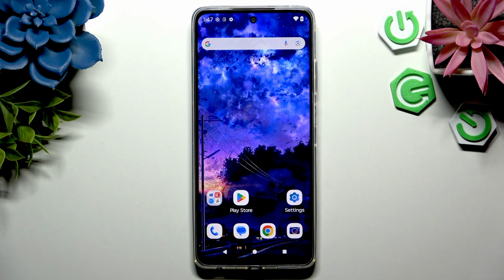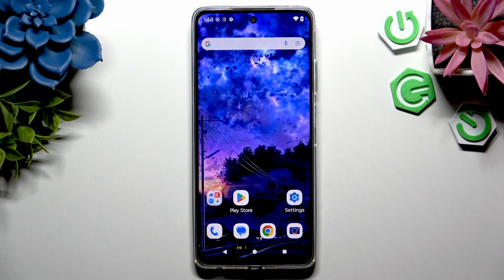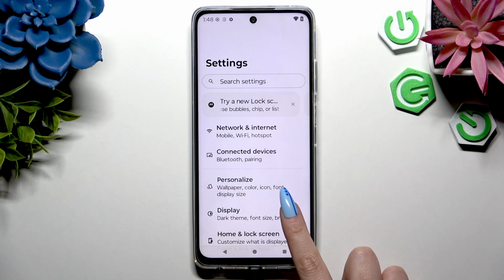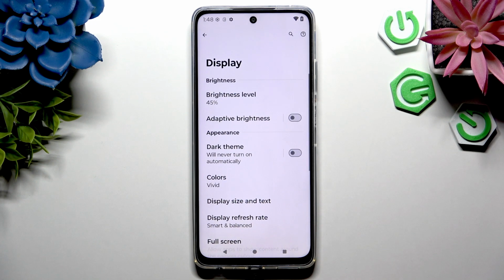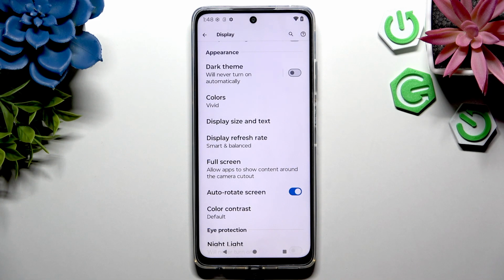MOTOROLA Moto G86 5G – How to Turn On or Off Auto Rotate Screen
Learn how to easily turn on or off the auto rotate screen feature on your MOTOROLA Moto G86 5G. In this video, we show you step-by-step how to enable or disable screen rotation using the quick settings shortcut and through the device settings menu. Whether you want your screen to rotate automatically or prefer it to stay in one orientation, this guide will help you manage the auto rotate function on your Motorola Moto G86 5G. Follow along to make sure your display works just the way you like it. Perfect for anyone looking to control screen rotation on their Motorola smartphone.

How to turn on auto rotate screen on MOTOROLA Moto G86 5G?
How to disable auto rotation on MOTOROLA Moto G86 5G?
Where is the auto rotate setting on MOTOROLA Moto G86 5G?

0:00 Introduction
0:12 Open Quick Settings and Find Auto Rotate
0:24 Turn Auto Rotate On or Off from Shortcut
0:39 Go to Settings for Auto Rotate Option
0:49 Enable or Disable Auto Rotate in Display Settings
1:00 Outro